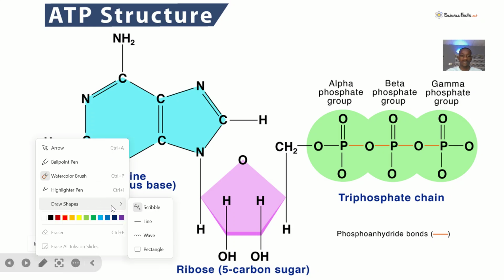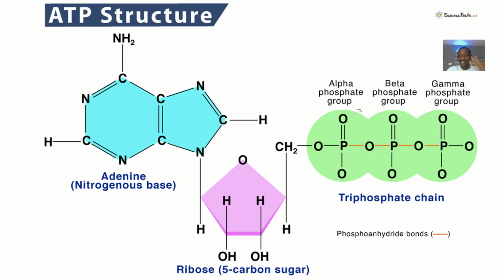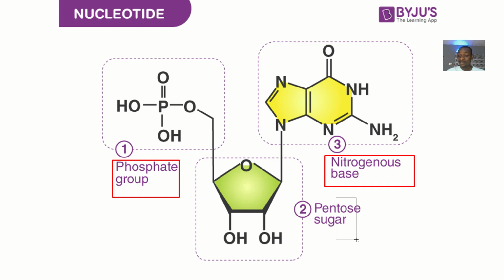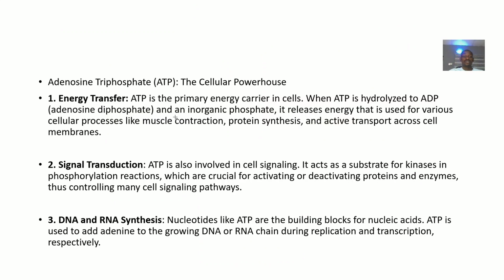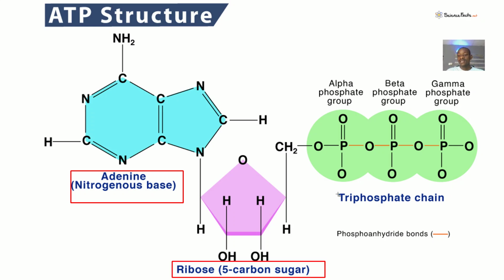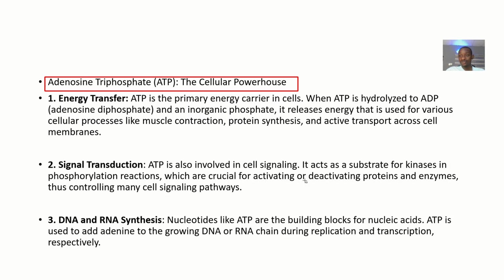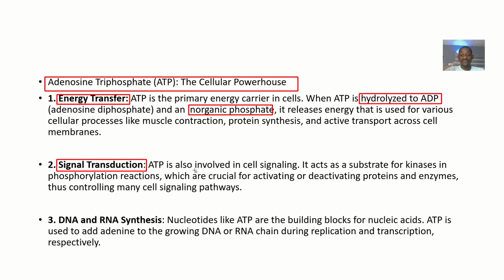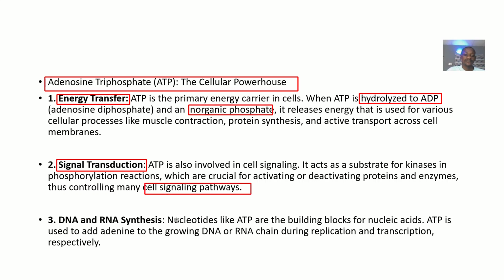Structural Representation of a Nucleotide (ATP) and Functions of a Nucleotide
Structural Representation of ATP
Adenosine triphosphate (ATP) is composed of three key parts:

Adenine: A nitrogenous base.

Ribose: A five-carbon sugar.

Three Phosphate Groups: Linked together in a chain.

Functions of Nucleotides
Nucleotides, the building blocks of nucleic acids, have several crucial roles:

Energy Currency: ATP provides energy for cellular processes.

Signaling Molecules: cAMP and cGMP act as secondary messengers in signal transduction.

Coenzymes: NAD+, FAD, and CoA are important for metabolic reactions.

Genetic Information: DNA and RNA store and transmit genetic information.

Nucleotides are fundamental to life, powering processes and storing our genetic code. Marvelous, right?